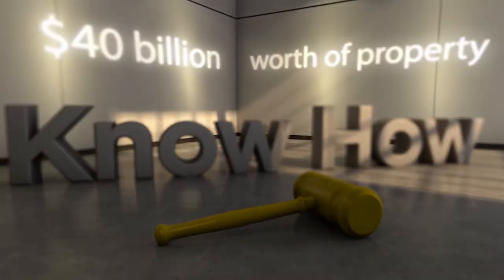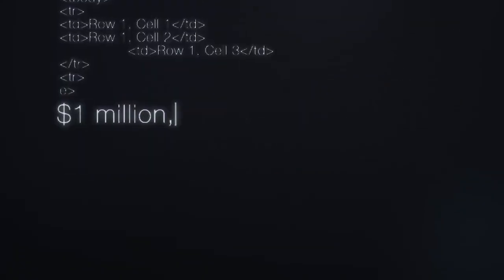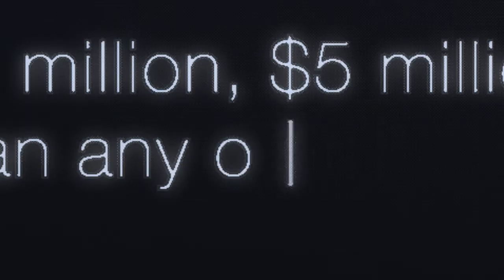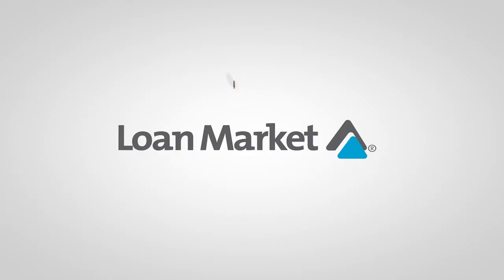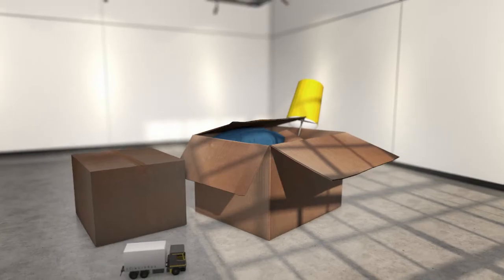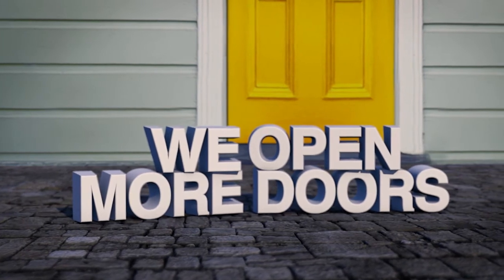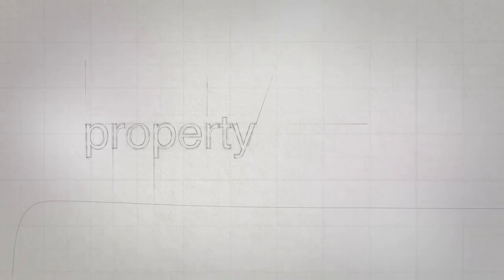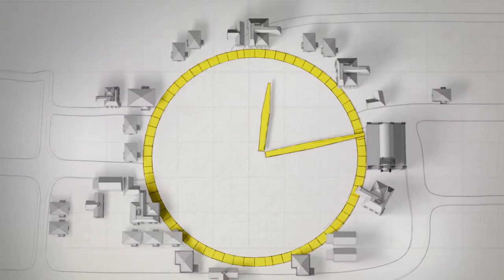Ray White Group Strength 2016